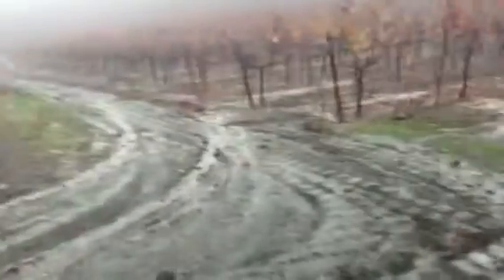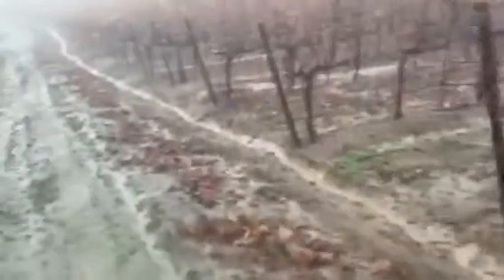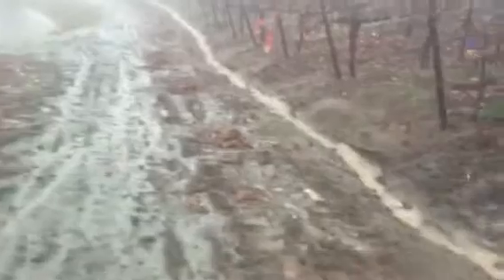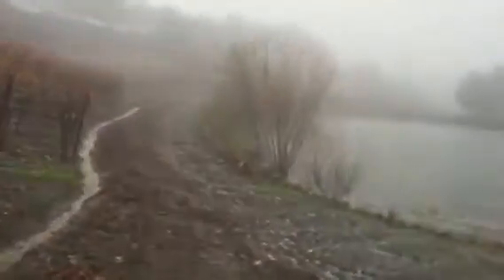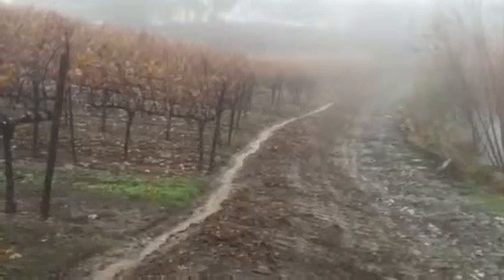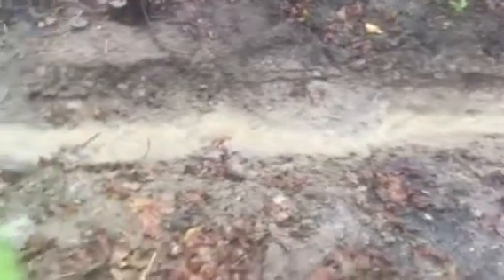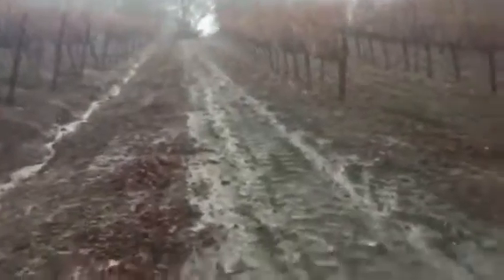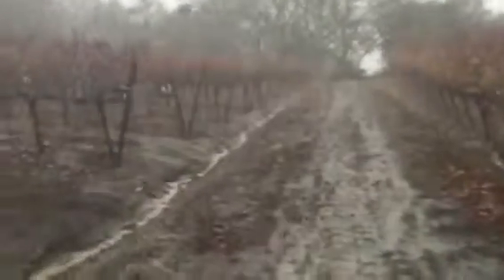Runoff & irrigation pond